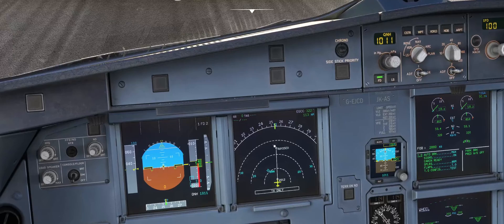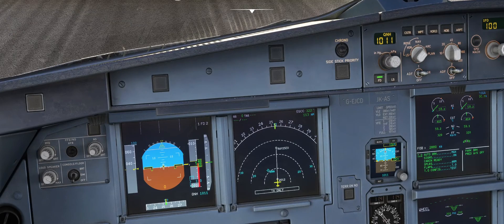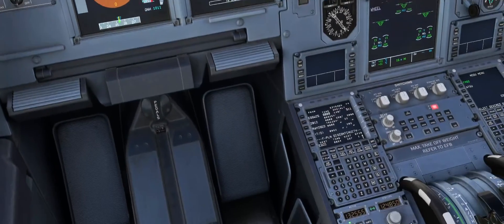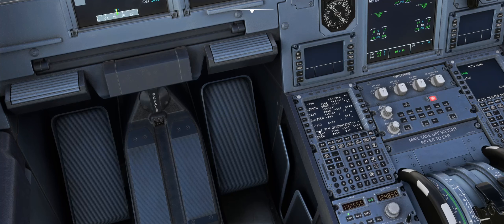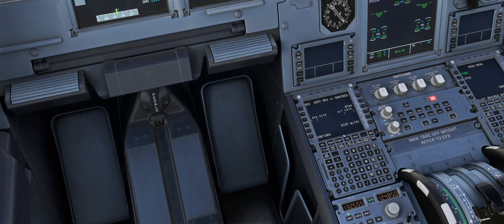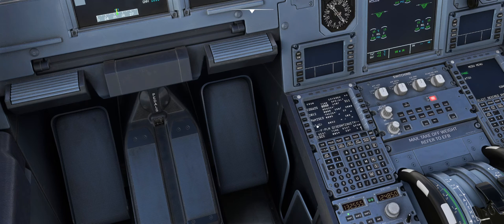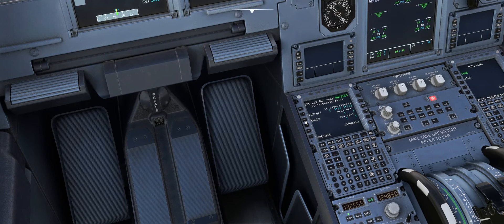A320 MCDU Waypoint Entry Explained by Real Airbus Pilot | MSFS 2024 Tutorial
Learn how to enter waypoints in the A320 MCDU with this step-by-step Microsoft Flight Simulator 2024 tutorial by a real Airbus pilot. Perfect your A320 flight plan setup in MSFS 2024!

In this comprehensive A320 MCDU tutorial, I’ll guide you through the entire process of waypoint entry on the Airbus A320 using the Fenix A320 in Microsoft Flight Simulator 2024. Whether you’re adding custom waypoints, modifying airways, or just learning how to build a clean flight plan, this video is for you.

We’ll explore how real-world Airbus pilots manage the MCDU flight plan, insert or delete waypoints, use lateral revisions, and understand the logic behind MCDU navigation setup. I’ll explain how to use key pages like F-PLN, DIR TO, LAT REV, and more, all based on real airline SOPs.

This MSFS 2024 A320 guide is ideal for beginners and experienced simmers alike. Watch as I demonstrate real cockpit flows, explain how to manage custom waypoints, and share my personal pilot tips for mastering the Airbus MCDU.

Topics covered:
A320 MCDU waypoint entry
Custom waypoints and airways
Flight plan building in MSFS 2024
Real Airbus pilot MCDU tips
Navigation setup for the A320

If you’re flying the Fenix A320, or any A320 variant in Microsoft Flight Simulator 2024, this video will level up your skills and deepen your understanding of the Airbus cockpit.

CPU: Intel i9-13900KF @ 5.8 GHz
GPU: Sapphire RX 7900 XTX Nitro+ Vapor-X 24GB
RAM: 64GB Corsair Vengeance DDR5 @ 6600MHz
SSD: WD Black SN8100 PCIe 5 (14,900 MB/s)
Cooling: Corsair iCUE H150i Elite AIO
Motherboard: Asus ROG Strix Z790-F (PCIe 5)
Power Supply: Corsair RM1200x Shift ATX 3
🎮 Flight Controls: Thrustmaster TCA Sidestick, Throttle, Rudder Pedals, Mini FCU
📟 MCDU: WinWing MCDU
👁️ Head Tracking: Tobii Eye Tracker
🖥️ Monitor: 27" Acer Predator XB271HK (G-Sync)
⌨️ Keyboard: Logitech K120
🖱️ Mouse: Zowie FK1